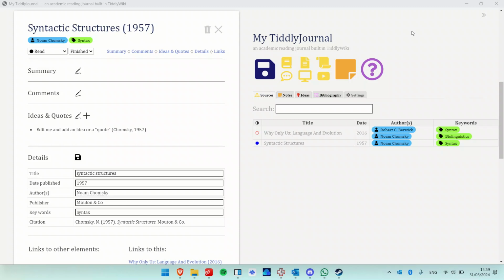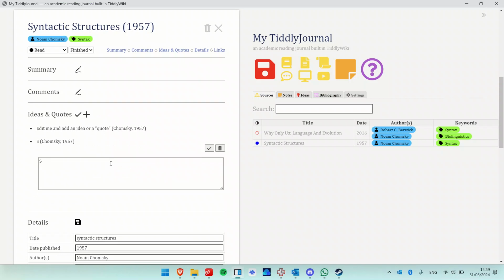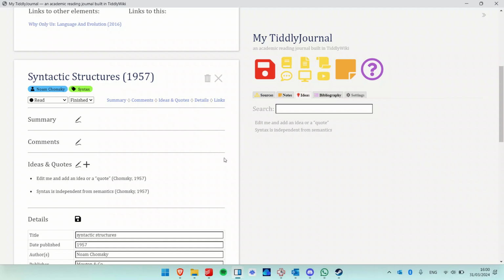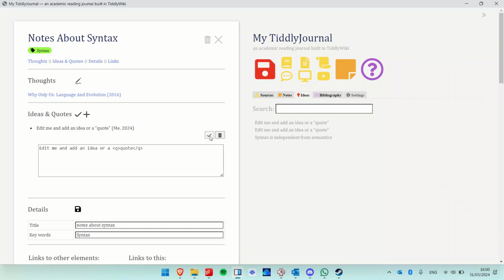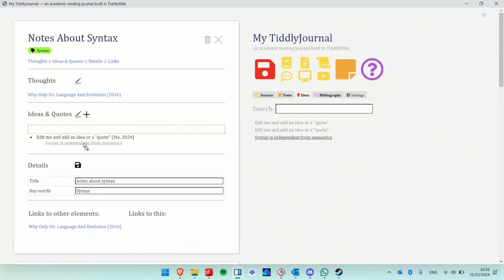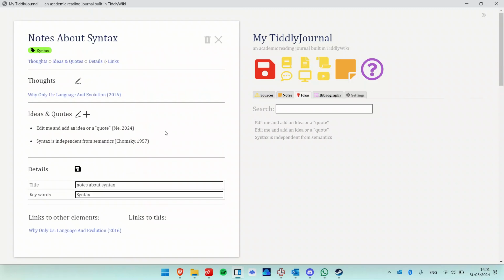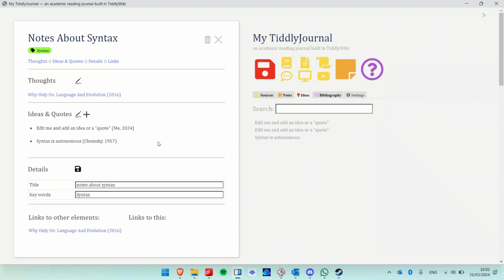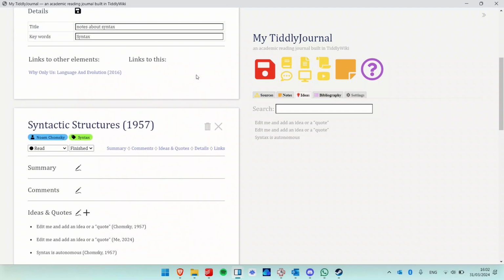TiddlyJournal Documentation #4: Ideas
This video explains how to create, view, edit and transfer ideas.